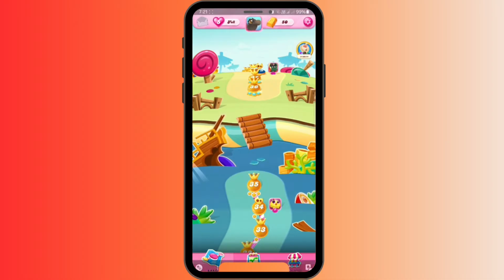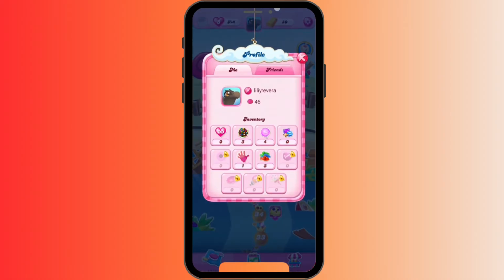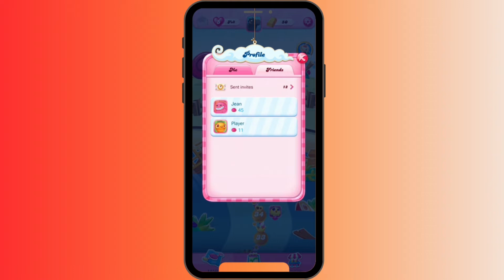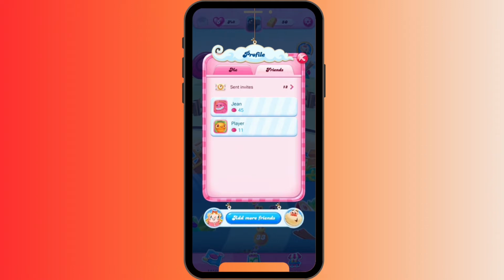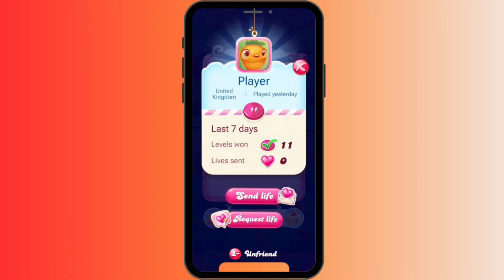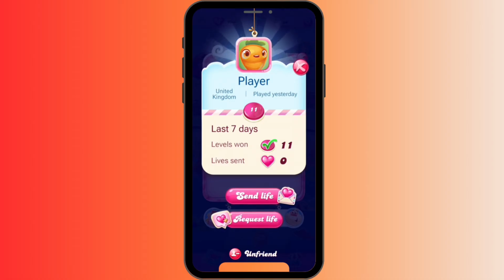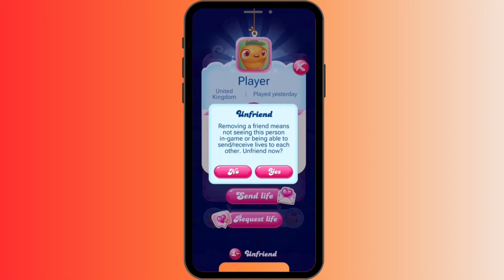How to Remove Friends From Candy Crush Saga 2024?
Want to clean up your Candy Crush Saga friend list or manage your game connections? In this video, we’ll show you how to remove friends from your Candy Crush Saga account so you can keep your game experience just how you like it. Whether you're looking to tidy up your list or simply want to make some changes, this guide has got you covered.

Streamline your Candy Crush Saga experience by managing your friend list effectively! Share your own tips or ask questions in the comments below—we’d love to hear from you!